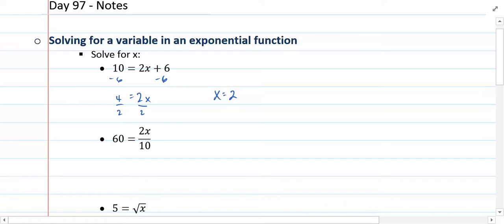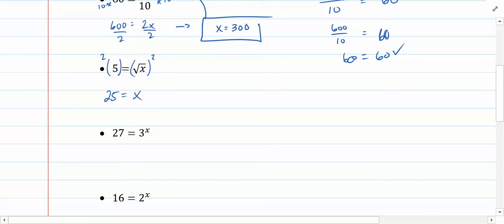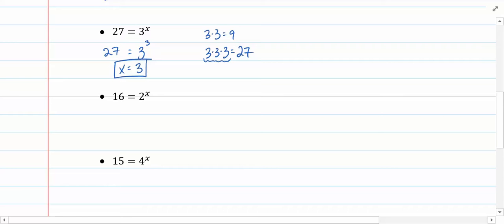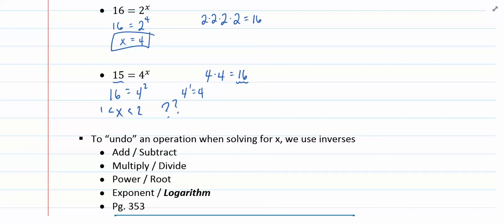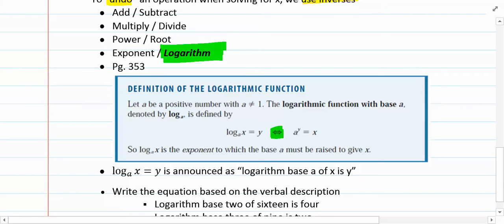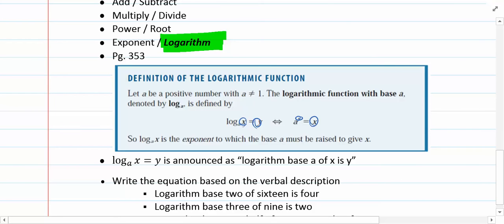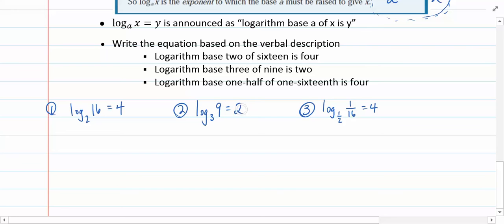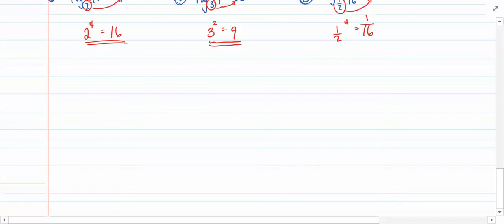Pre Calculus - Introduction to Logarithms and Exponentials